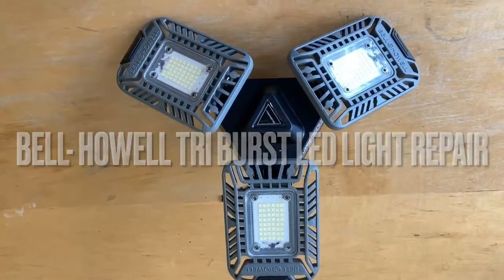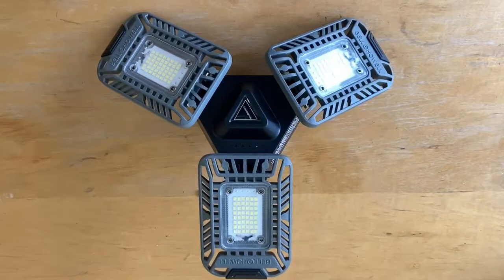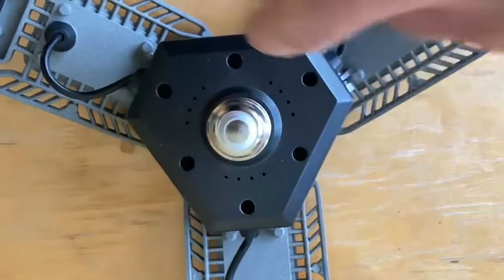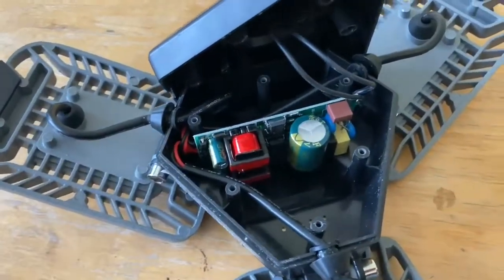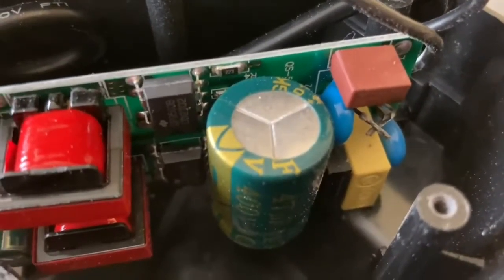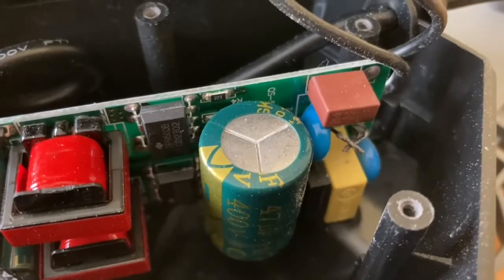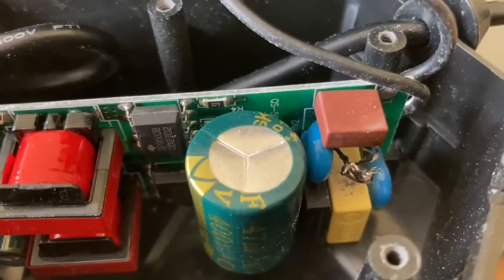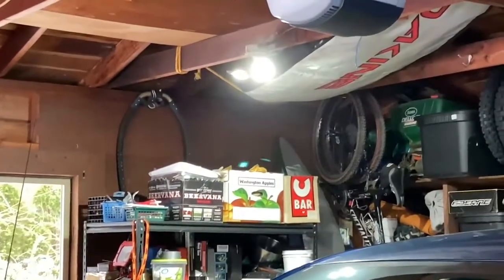How to repair Bell-Howell Triburst LED Light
How to repair Bell Howell Try-Burst Socket LED Garage light